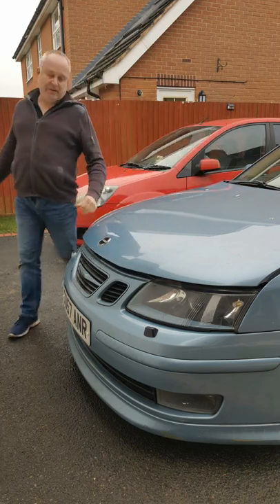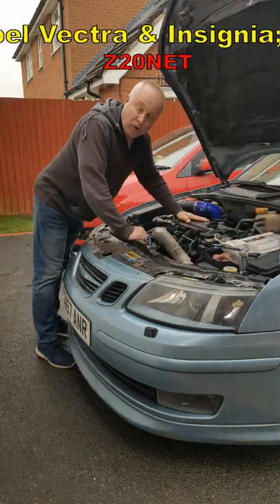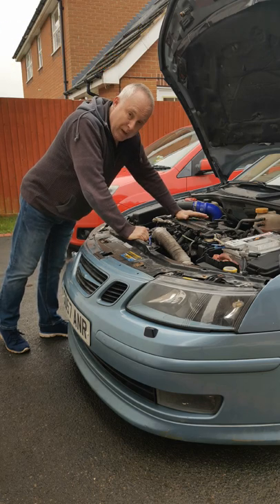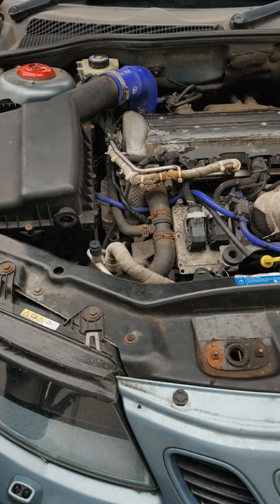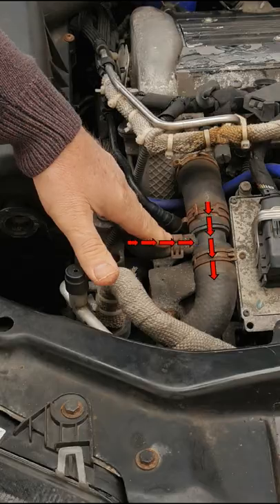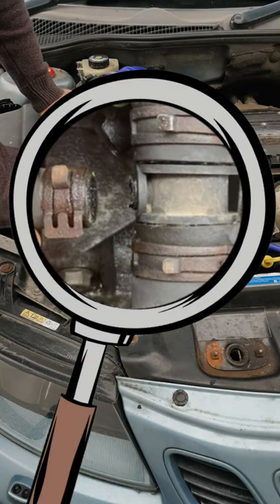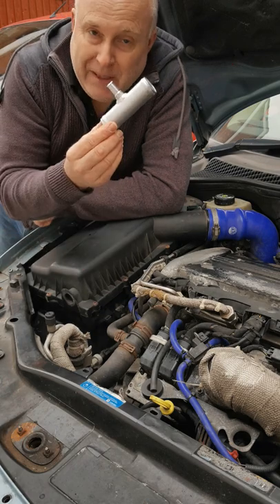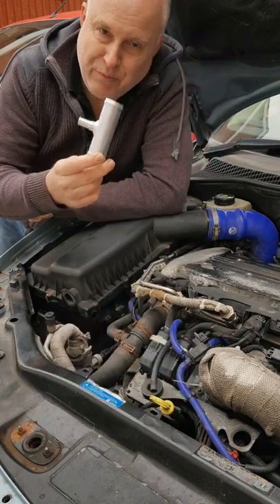Saab 9-3 Coolant Tee | Saab 9-3 Common Problems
Saab 9-3 coolant tee broken ranks high on Saab 9-3 common problems lists. If you have a Saab 9-3 2.0t, this is almost certain to affect you eventually.

🛠 HOSE CLAMPS: it turns out it's not as easy as I thought to get hose clamps individually. However, here is a listing for stainless steel  'jubilee' (worm drive) type clamps in a variety of sizes with worldwide delivery. For this job, order 1x 16-25mm and 2x 21-44mm sizes (add each size to basket).

Everyone should have a tyre pressure gauge in their glovebox:
If you’d like to learn about the science and engineering of cars:
Bosch Automotive Handbook: